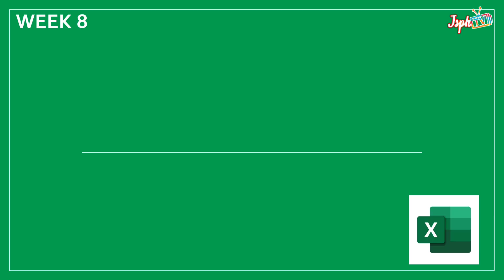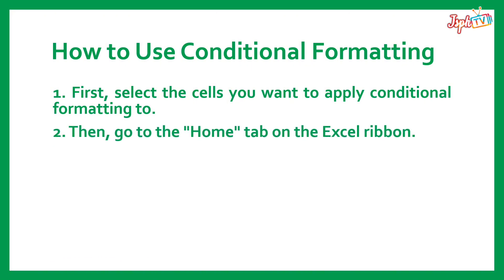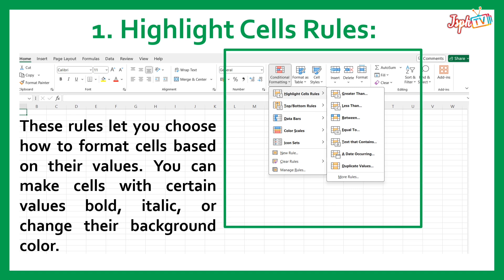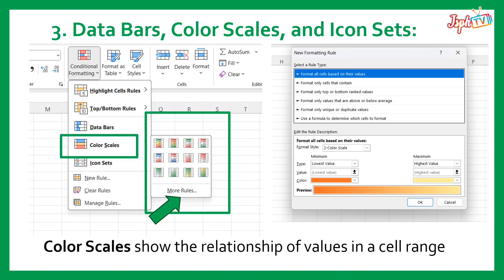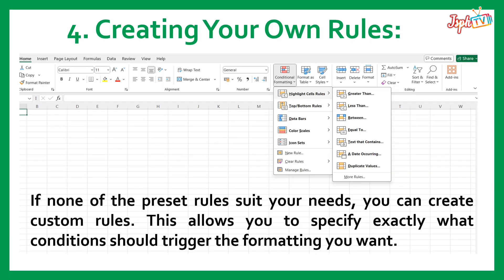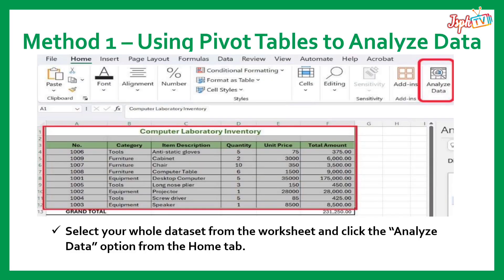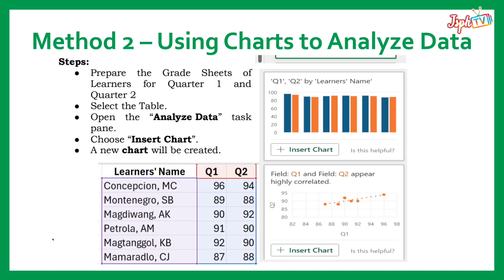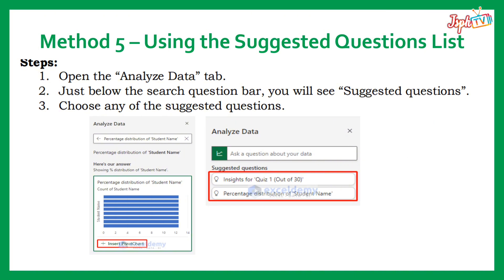MATATAG TLE7 ICT: WEEK 8 SPREADSHEET SOFTWARE(EXCEL) Conditional formatting and Analyze Data